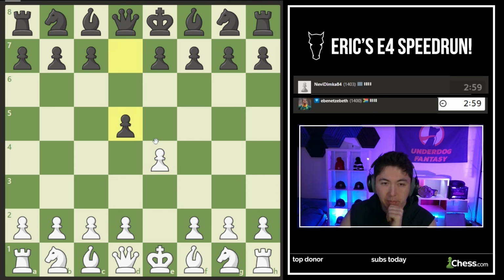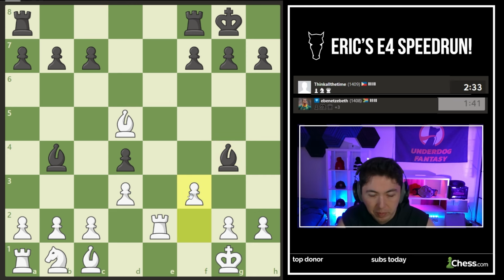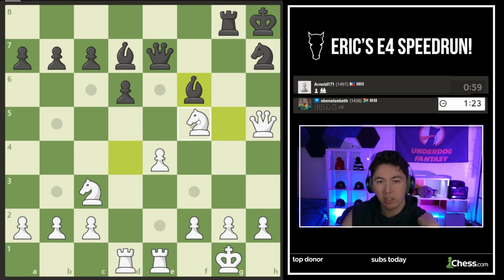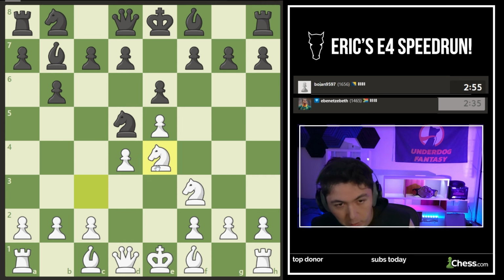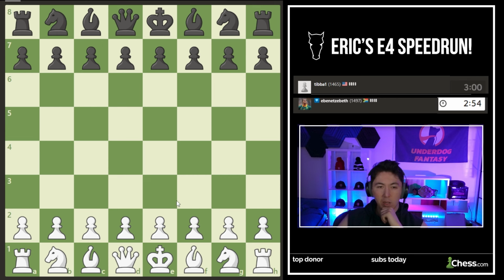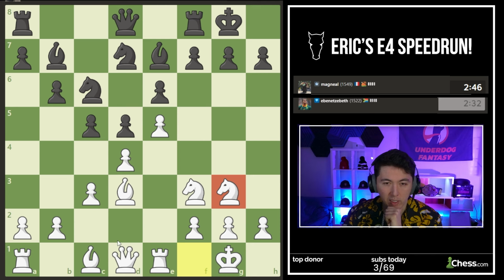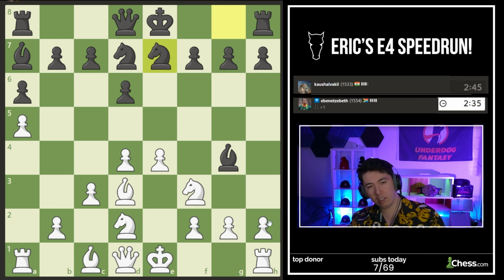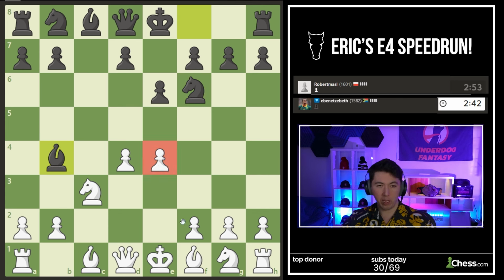GM Eric's 1.e4 Speedrun | 1400-1600